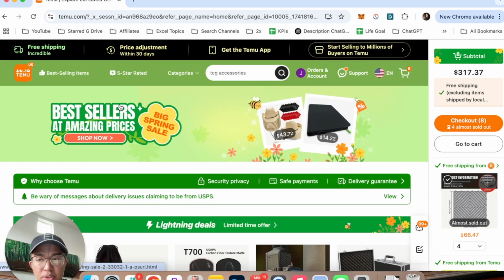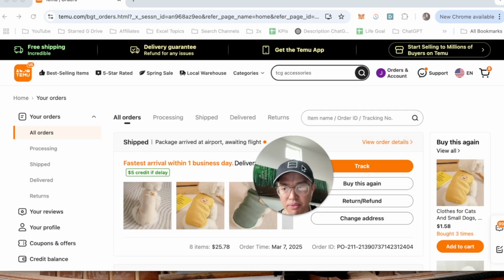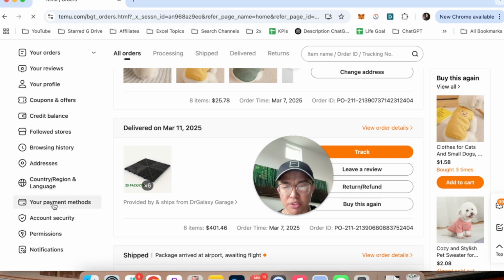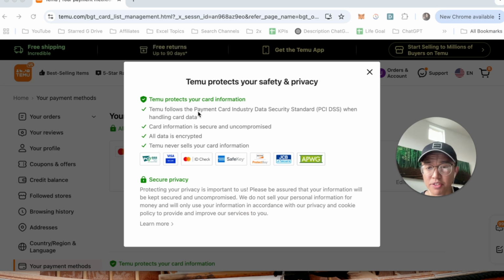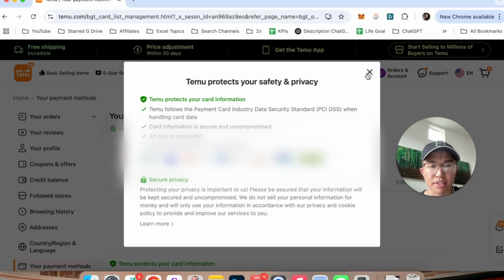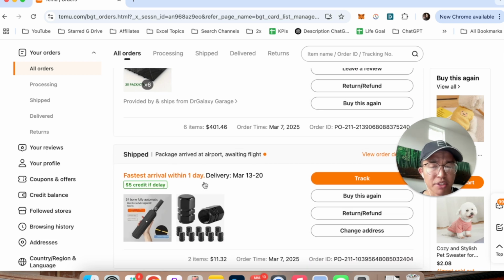Is Temu Safe To Use: Step-by-Step GUIDE!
Wondering if Temu is a safe place to shop? In this video, I’ll break down Temu’s security, buyer protection policies, and overall shopping experience. Learn about potential risks, how to spot scams, and whether Temu is a trustworthy platform for online shopping!